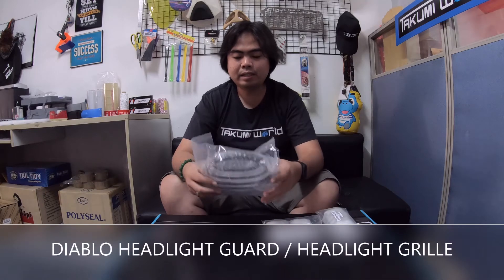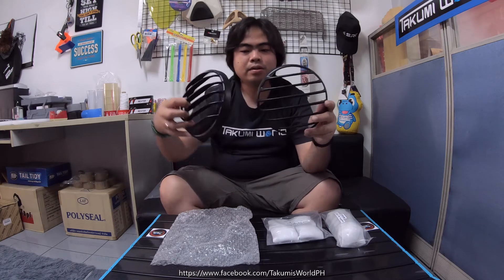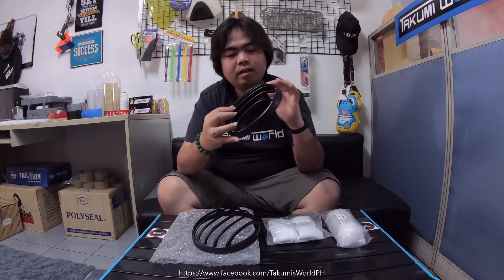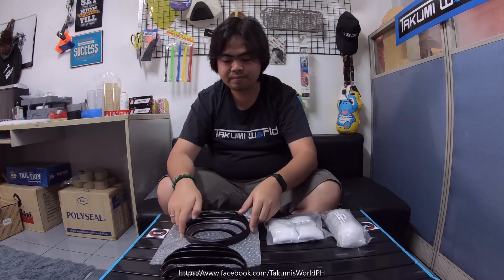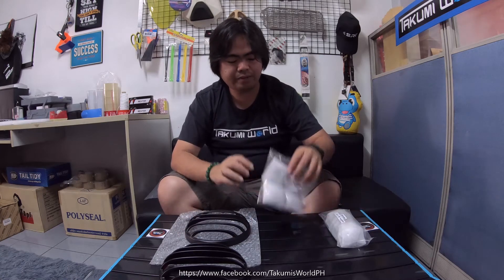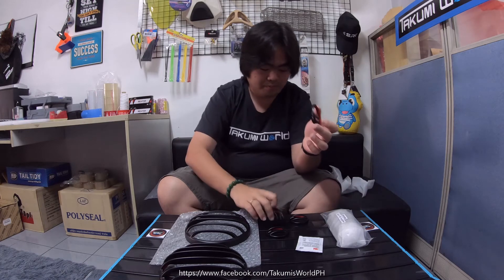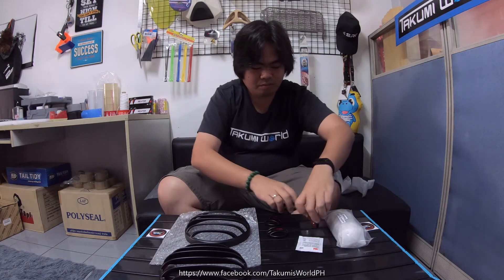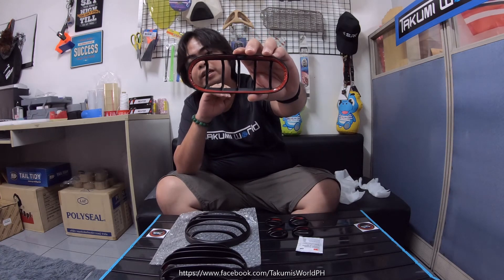HONDA REBEL1100 | ADD ONS / GARNISH ACCESSORIES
ADD ONS / GARNISH ACCESSORIES FOR HONDA REBEL1100 DCT/MT

💀 Diablo Headlight Grille
💀 Diablo Turn Light Covers (4pcs.)
💀 Diablo Tail Light Cover

- Made of ABS Plastic
- Fit for Honda REBEL300/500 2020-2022